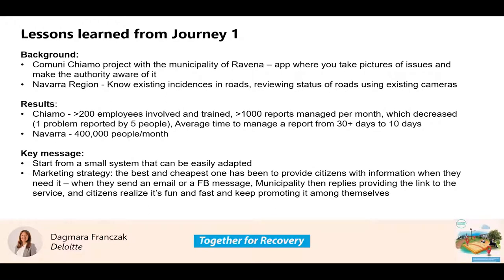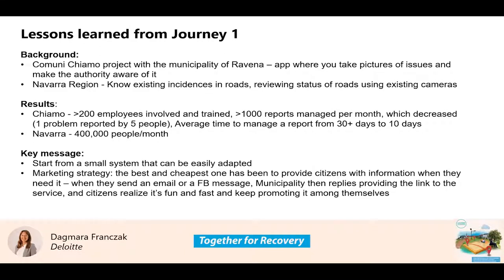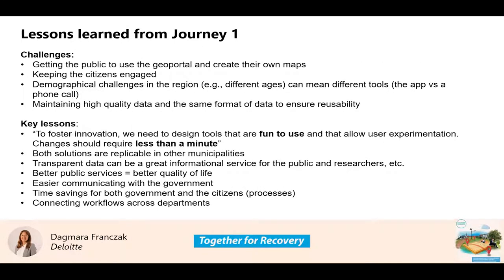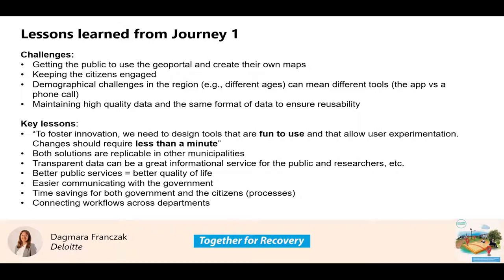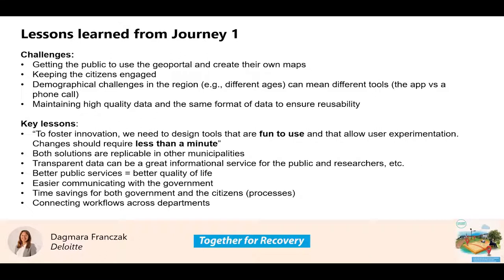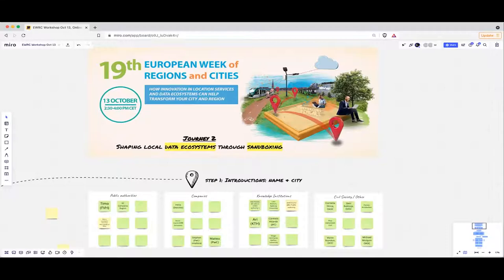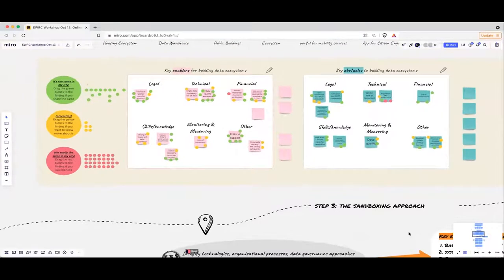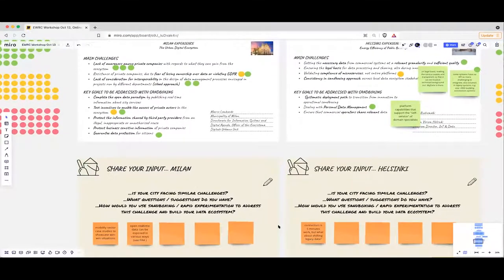04 Plenary part II